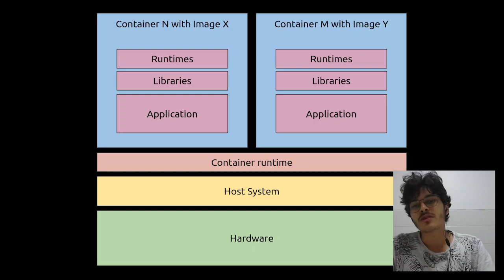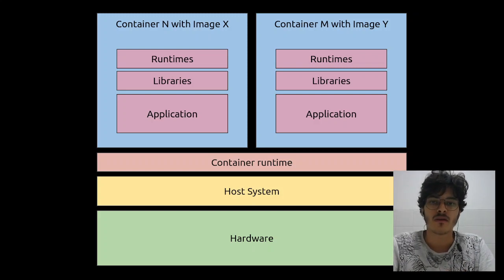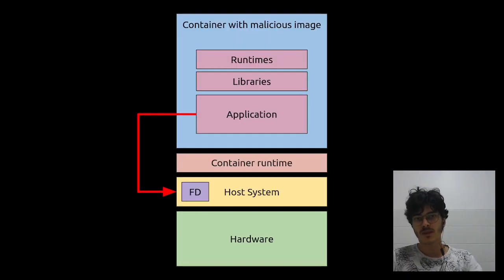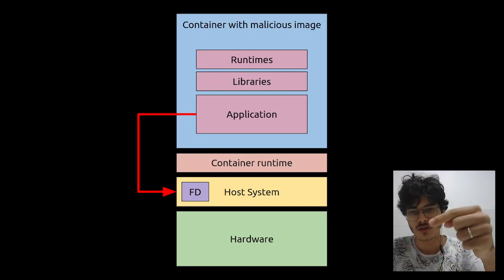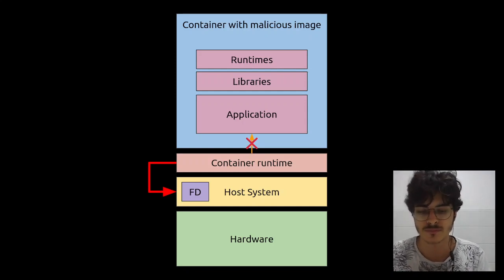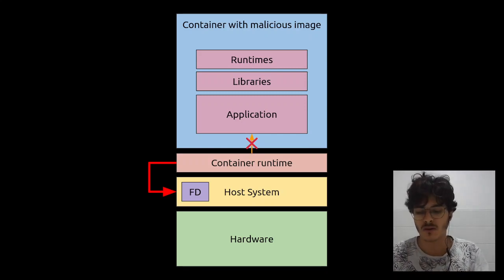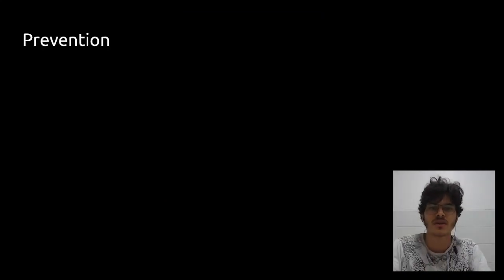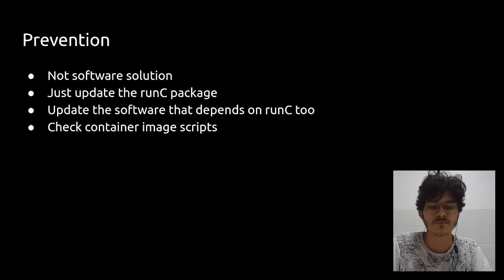CS50's Introduction to Cybersecurity Final Project - Leaky Vessels